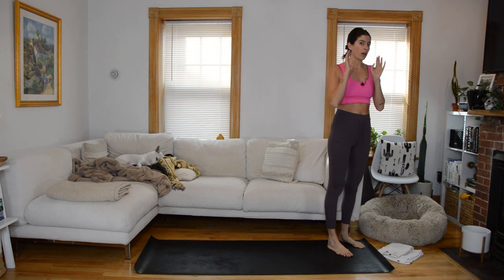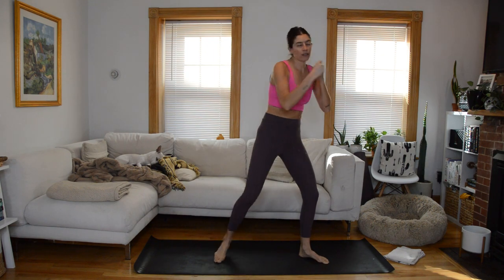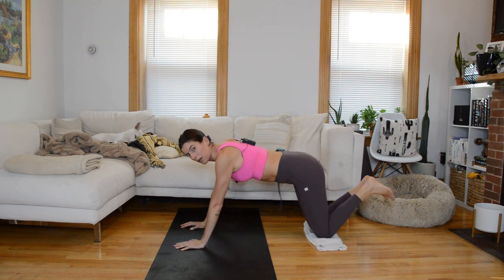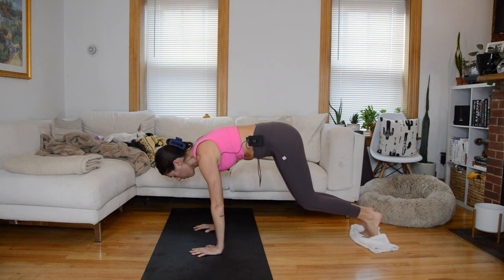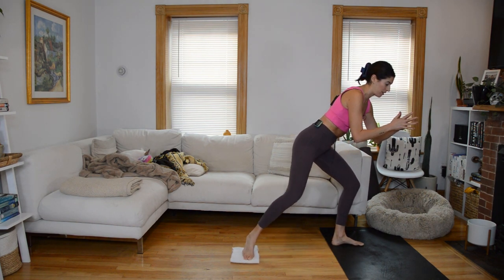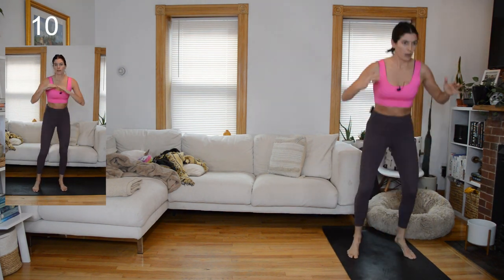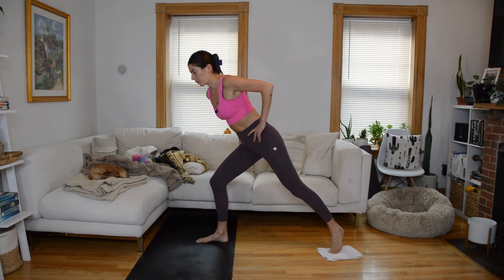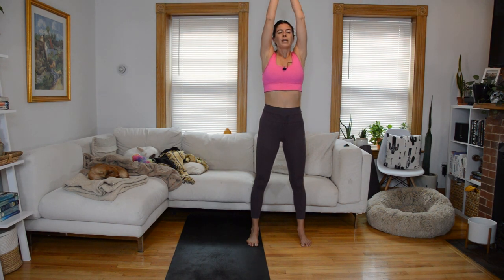Total Body Slider HIIT Workout (37 Min Class)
This is a total Slider HIIT workout mixing low impact slider sequences with short hiit bursts.

EQUIPMENT NEEDED:
—Sliders (dish towel works on hardwood floors, paper plate on carpet)

In Slider HIIT classes, a slider sequence goes right into a short burst of hiit work. The slider sequence is a low-impact endurance challenge, similar to what you'll find in Pilates Slide classes. For the hiit burst, it's basically half a tabata. You alternate between two exercises using an interval structure of 20 seconds work, 10 seconds rest X4.

You then rest for 60 seconds before repeating.

We have two separate sliding sequences in this workout. So class will go:
    —Slider sequence 1
    —Tabata 1
    —Slider sequence 1
    —Tabata 1
    —Slider sequence 2
    —Tabata 2
    —Slider sequence 2
    —Tabata 2

We start class with a guided warm up focused on mobility and dynamic movement to build some heat. We finish class with a guided cool down.

Always listen to your body, modifying or stopping as needed. Low impact modifications will be shown during the tabatas.

WORKOUT BREAKDOWN
1:43 Warm Up

7:00 Workout
Sliding Sequence 1
    —Forearm plank pikes
    —Forearm plank knee tucks to pikes
    —High plank knee tucks
    —Cobra to plank march walk
    —Plank hold

HIIT 1
    —Burpees
    —V-up bent, straight

HIIT 2
    —Sprinter lunge hop
    —Squat drop hip twist

36:21 Cool Down